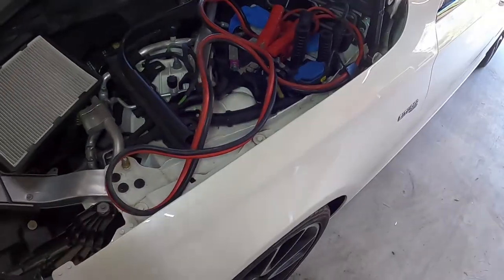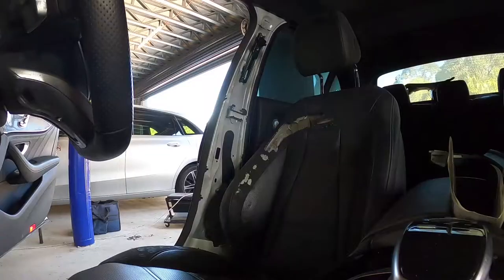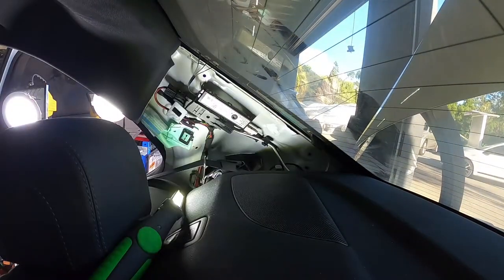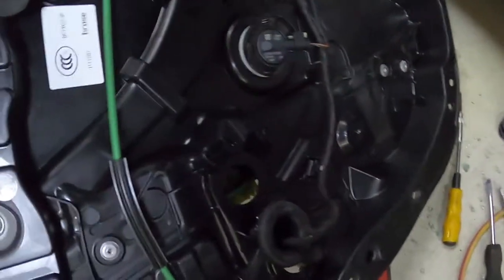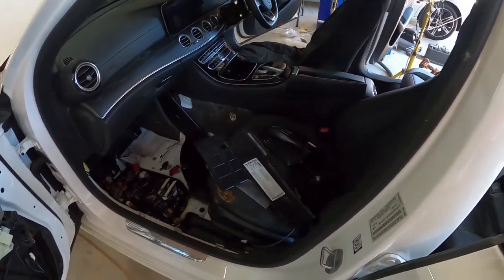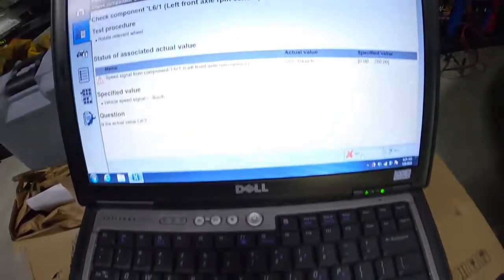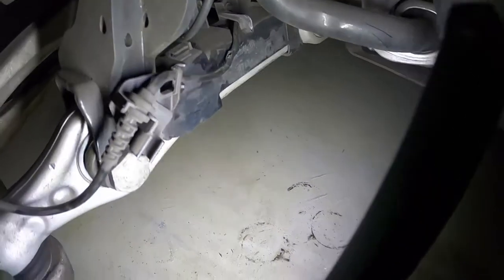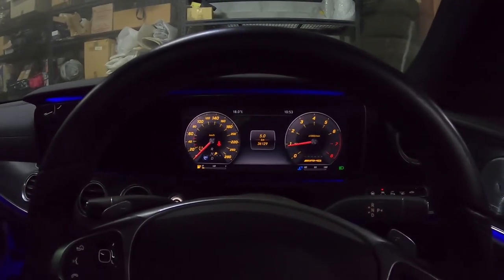Mercedes E43 rebuild part 2. Working through the carnage and hidden damage.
More physical and electrical issues in the fire damaged Mercedes E43 to deal with. Join us as we get closer to finishing the build!

Window replacement, Wheel speed sensor repair, seatbelt replacement and final fault finding!
Molotov Cocktail!